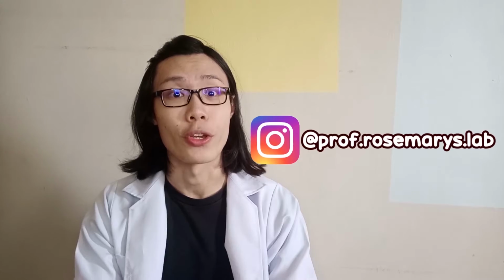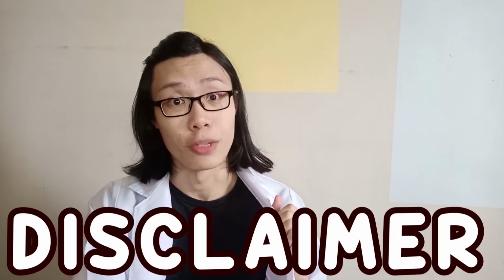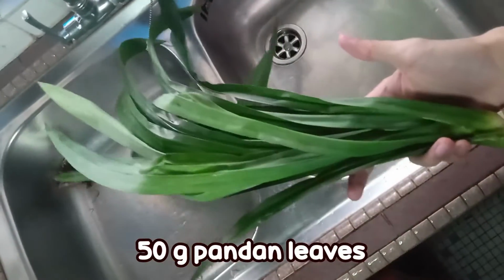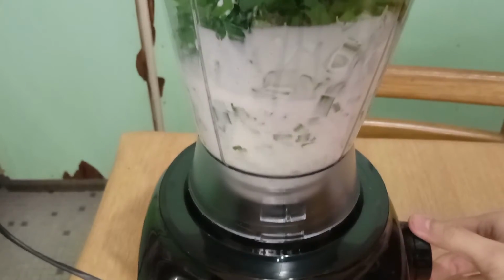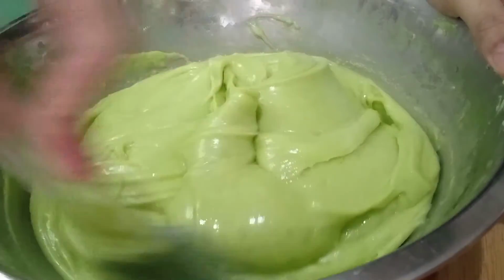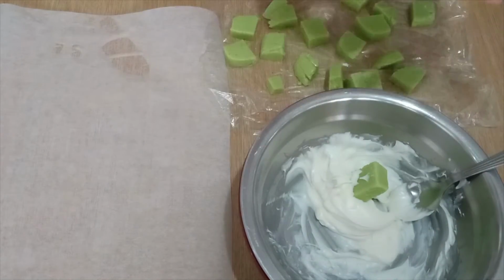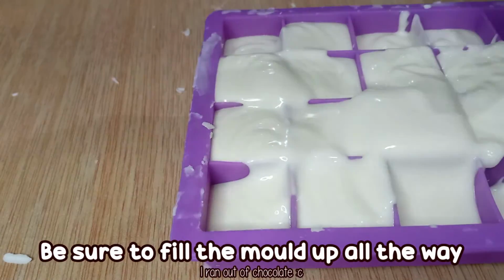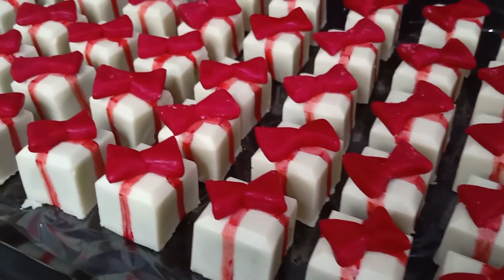DELIBIRD PRESENT CHOCOLATE TRUFFLES | Pandan Coconut Ganache and Friendship Ender Recipe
Screwpine truffles? More like, screwpine up your friendship truffles amiright?

Today we create chocolate truffles in the likeness of Delibird’s Present move for the holidays, filled with a decadent and aromatic pandan coconut ganache! Well, most of them ( ͡° ͜ʖ ͡°)

Pandan coconut ganache
(makes about 18 truffles, 3 cm × 3 cm × 3 cm each)
50 g fresh pandan leaves (or 1 tsp pandan flavouring)
200 g coconut milk or heavy cream
300 g white chocolate, chopped
Green food colouring (optional)
White chocolate for coating

Skip to step 4 if using flavouring
1. Wash, dry and snip the pandan leaves into a blender. Blend with the coconut milk until smooth.
2. Heat the mixture on low heat for 5 minutes, being careful not to burn it.
3. Strain the mixture and measure out 100 g of the infused coconut milk.
4. Heat up the infused coconut milk and add in the chopped chocolate. Mix until smooth.
5. If using pandan flavouring, add it with the food colouring at this stage.
6a. Pour the ganache into a container lined with plastic wrap and allow to cool, then refrigerate until firm. Cut the ganache into bite-sized pieces and dip into melted chocolate. Tap off the excess chocolate and allow to set on a piece of parchment paper.
OR
6b. Pour melted chocolate into your mould, allow to sit for a few minutes, then pour out the excess and allow the shell to set. Transfer the room-temperature ganache into the truffles, then top off the truffles with more melted chocolate and allow to set.
Timestamps:
0:00 Introduction
1:04 Ingredients
1:10 Ganache prep
2:30 Chocolate truffle making, method 1
3:20 Chocolate truffle making, method 2
3:51 Decoration
4:00 Tadaaa
4:21 T̶h̶e̶ t̶o̶r̶t̶u̶r̶e̶ s̶e̶s̶s̶i̶o̶n̶ Serving and comments
References and Credits:
Evolution of Present by Hacked Thunder
What is Pandan? by Darlene Schmidt, The Spruce Eats

You’ve found a cookie! 🍪